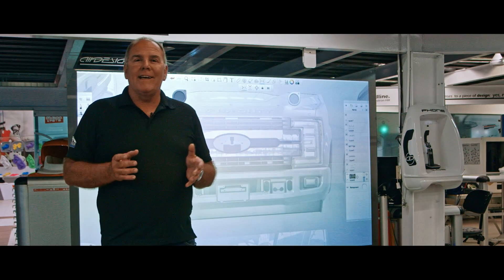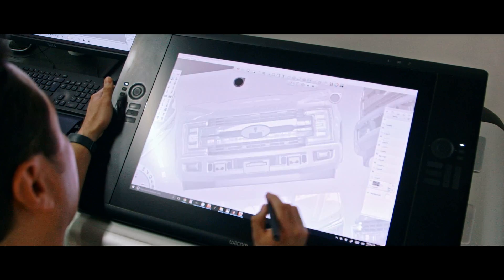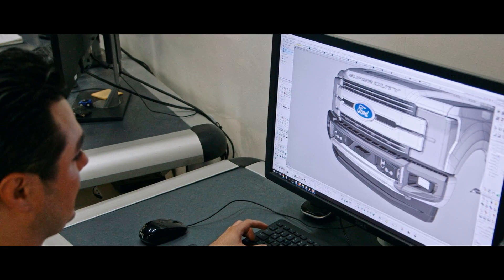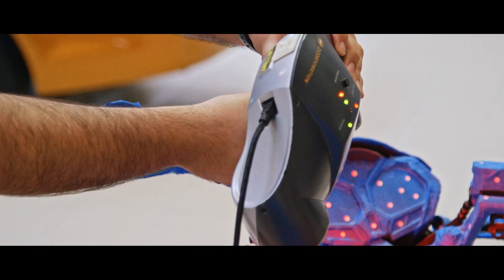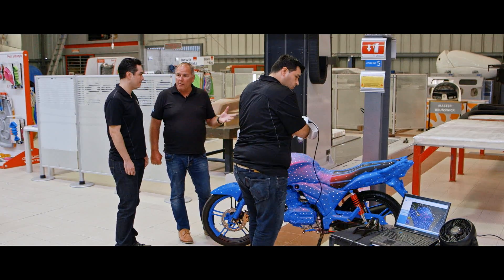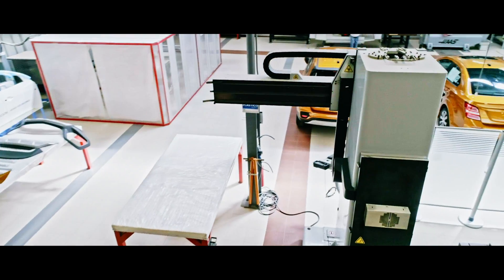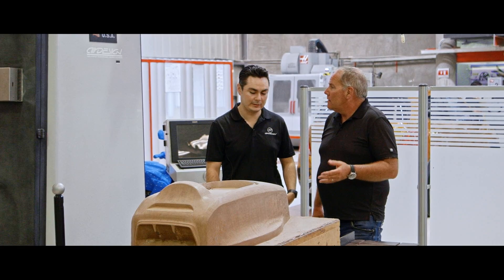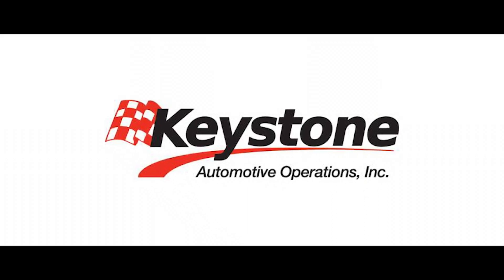Design Centre Inside Look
See inside AirDesign where our team of designers and engineers bring new products to life.